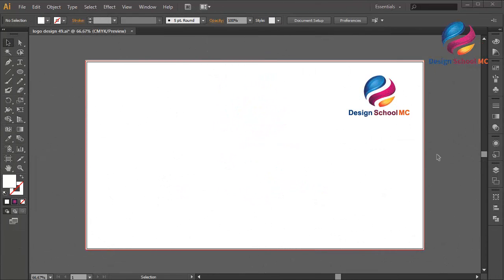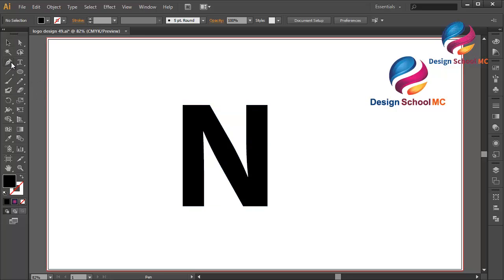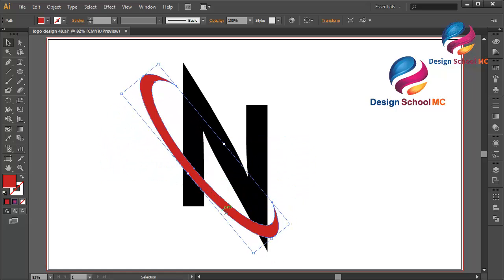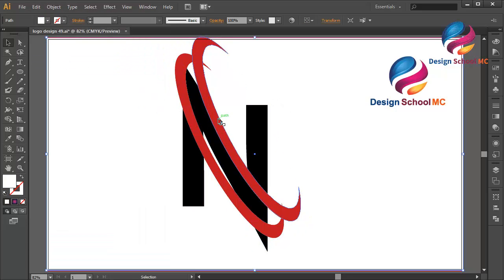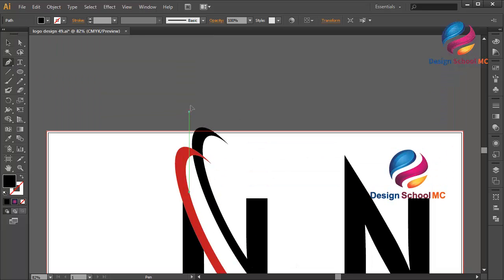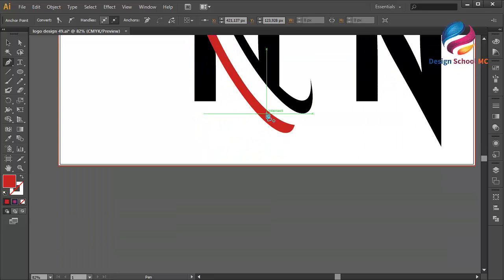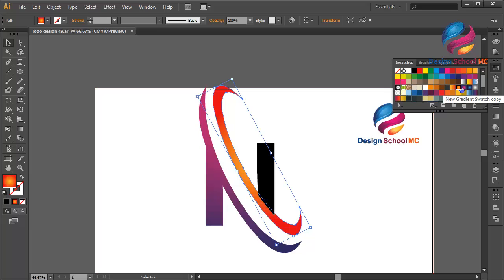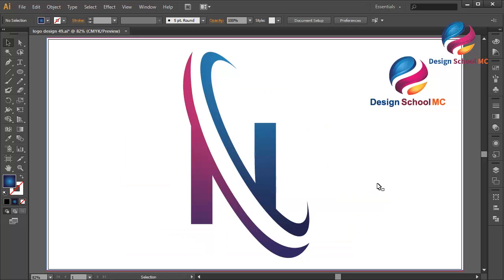illustrator tutorial logo design for beginners - create letter N logo using font style